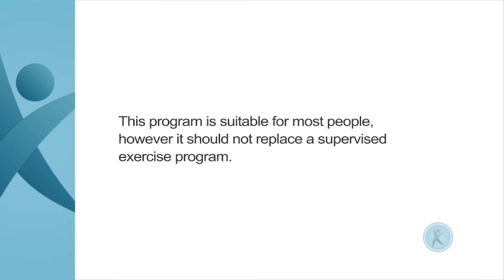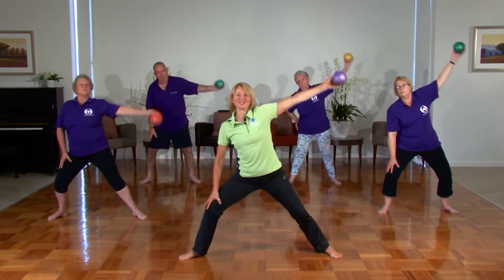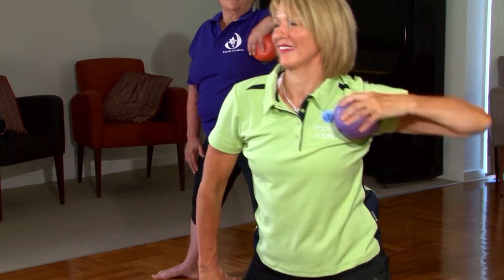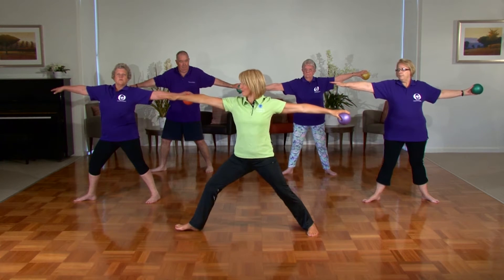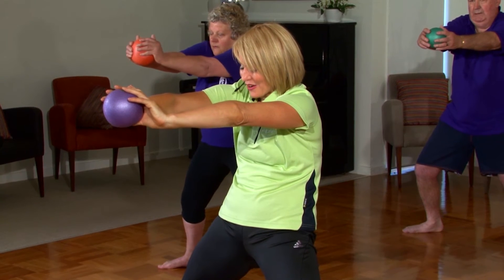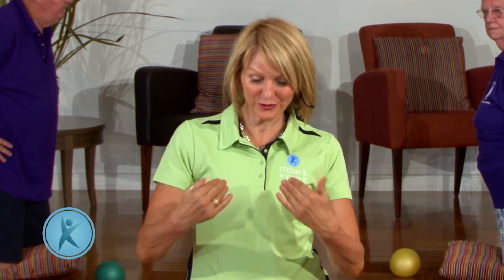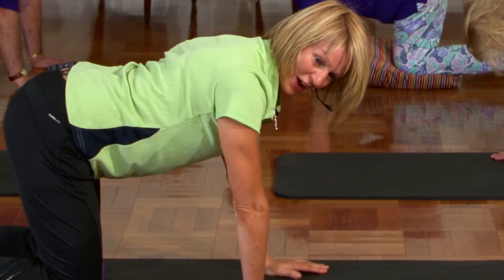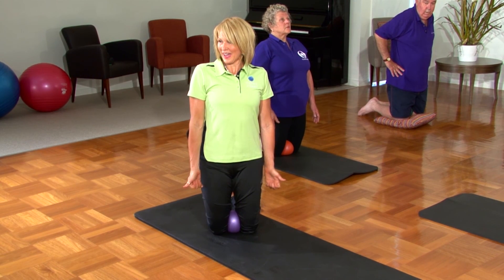CHI BALL - Episode 3 - Move It Or Lose It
Instructor Glenys Armstrong demonstrates the activity of Chi Ball, which involves yoga, Pilates, Tai Chi, deep relaxation, and stretching.

Move It or Lose It is a daily exercise program that features different exercises in each program including tai chi, chair-based exercises, weights, stretching, low-impact aerobics as well as relaxation and breathing techniques. The program aims to improve fitness, flexibility and endurance; build strength and balance; and increase circulation and coordination.